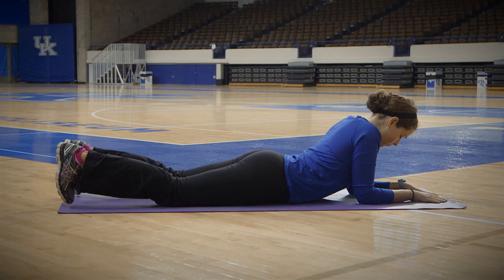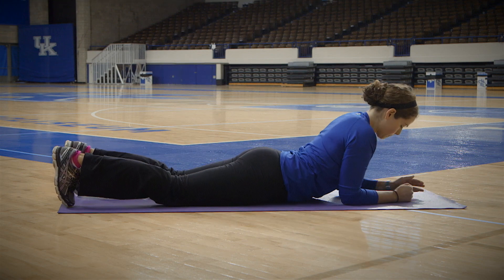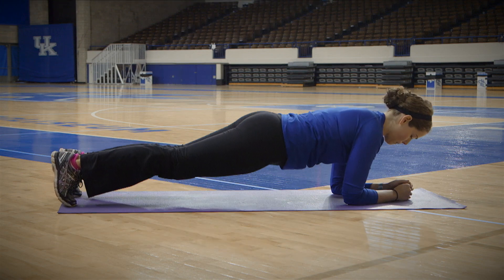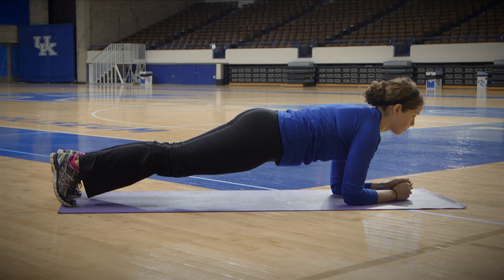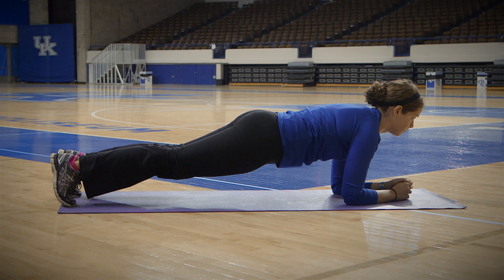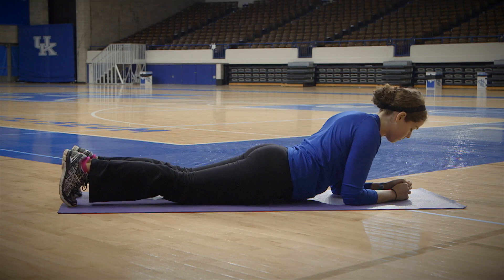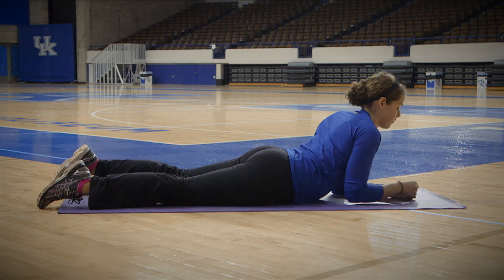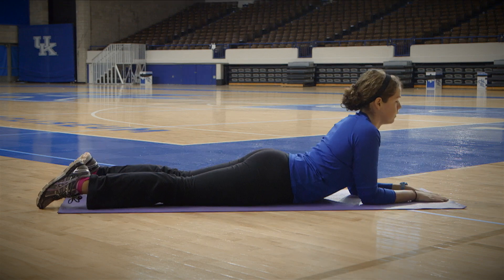Plank Forearm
Simple strength building exercises that you can perform at home.